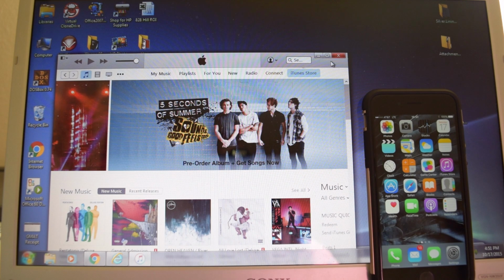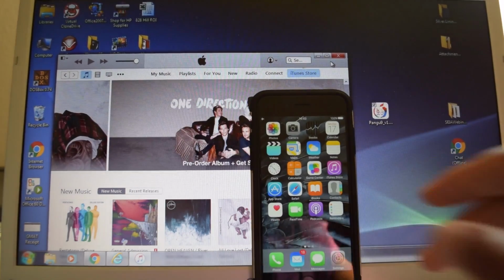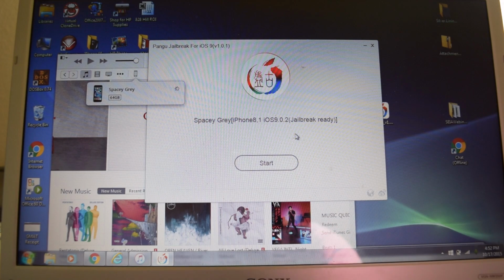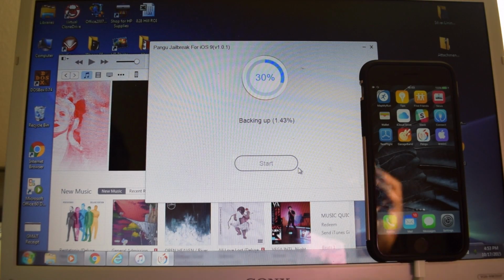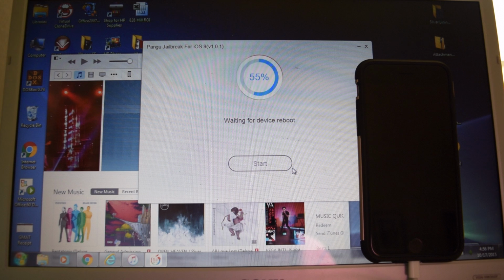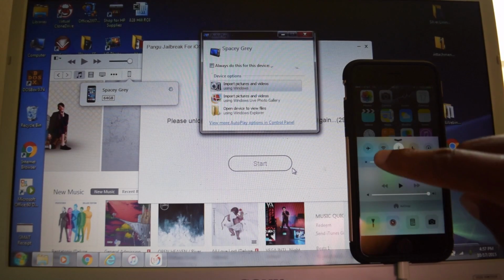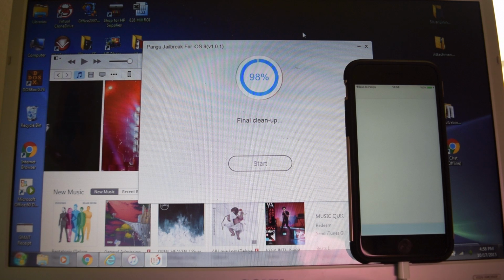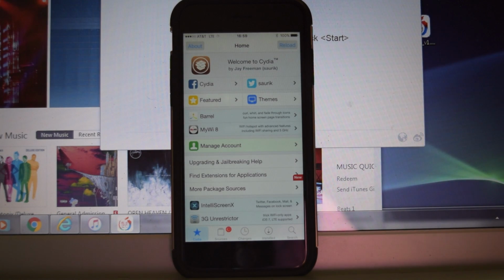How to Jailbreak iOS 9 - iOS 9.0.2 on your iPhone, iPad or iPod touch using Pangu Jailbreak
We give you a detailed walkthrough on how to jailbreak your iPhone, iPad and iPod touch on iOS 9, iOS 9.0.1, iOS 9.0.2 using Pangu Jailbreak.

Check our iOS 9 - iOS 9.0.2 jailbreak category page for the latest details about the jailbreak: